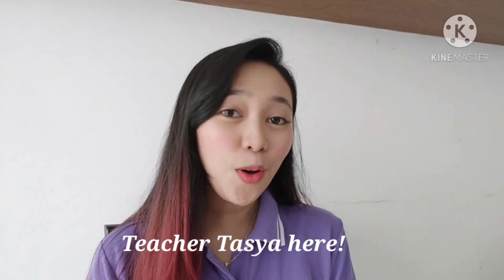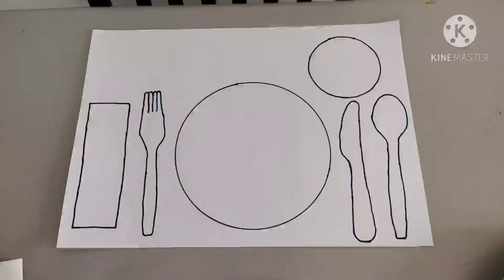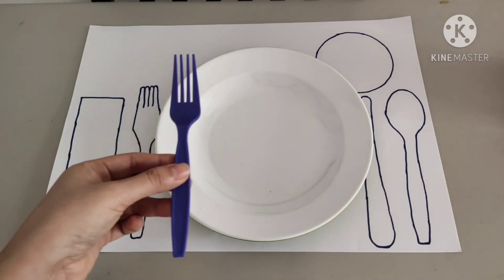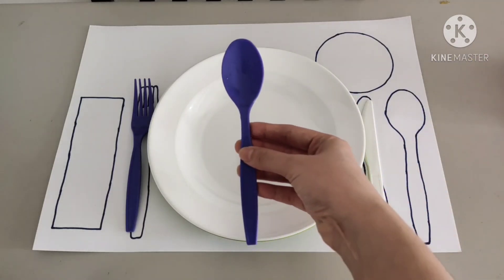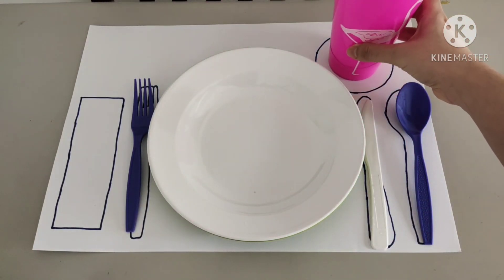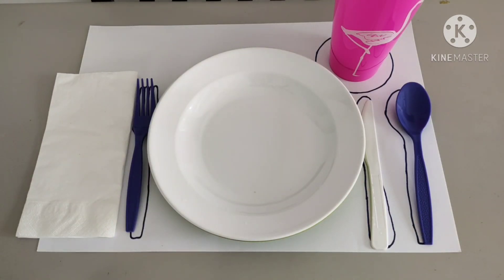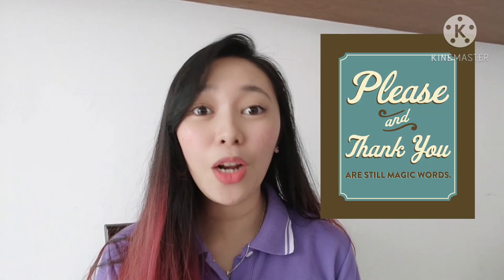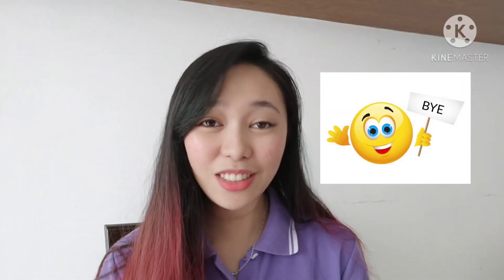Table setting & table manners Lesson